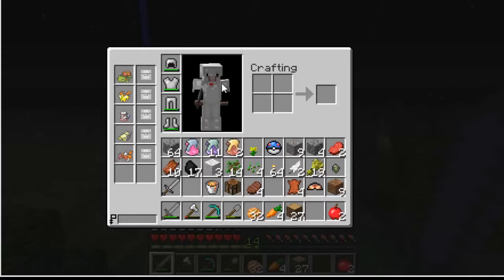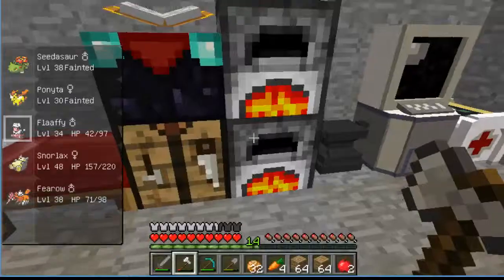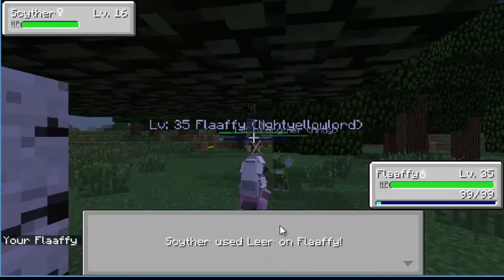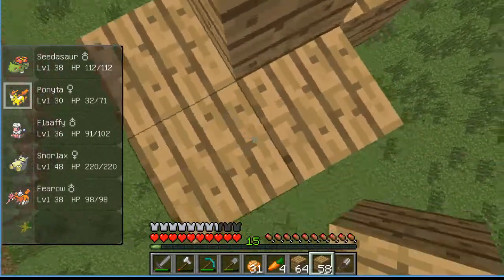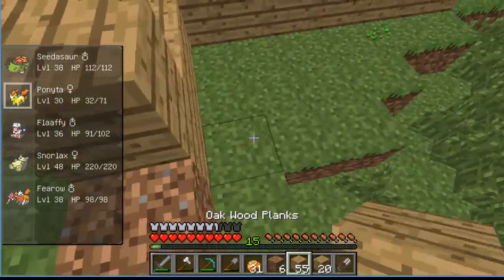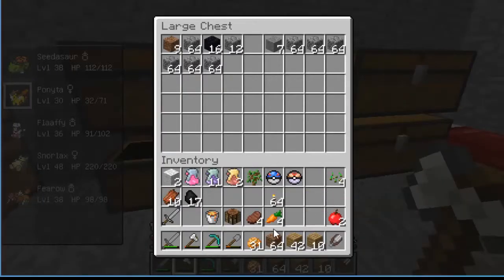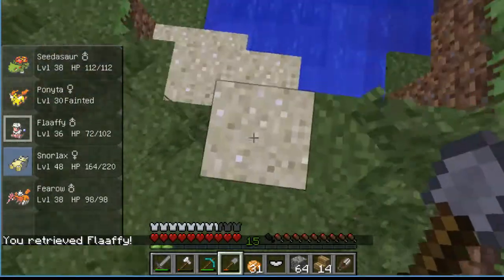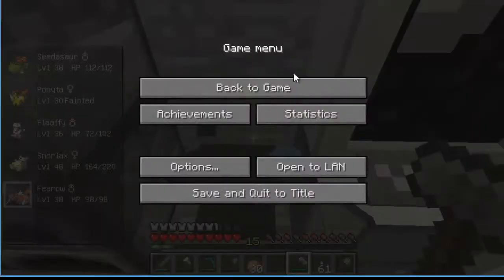Pixelmon episode 8 Pathway complete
Where her playing some more pixelmon